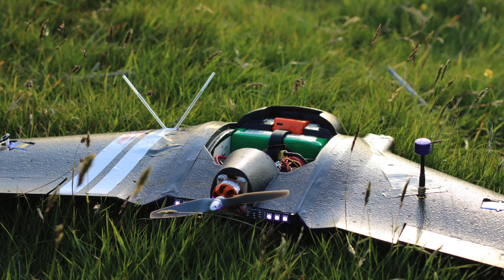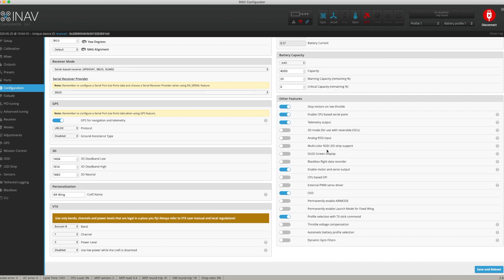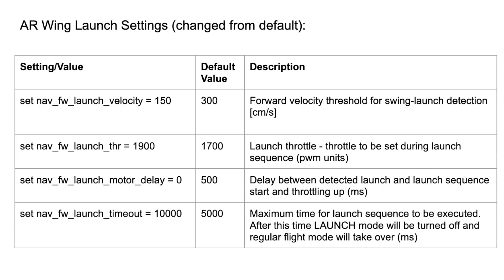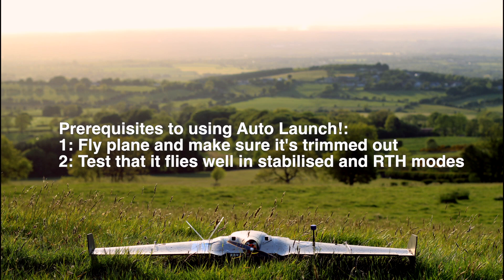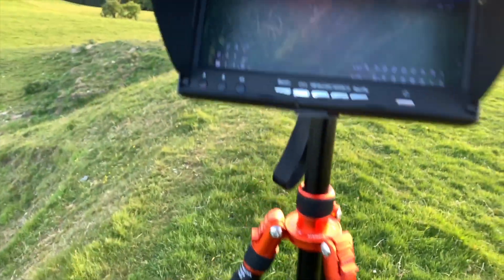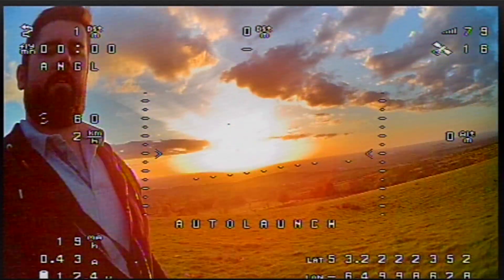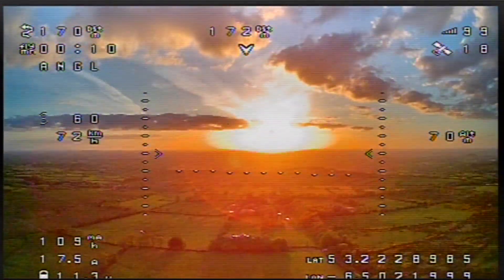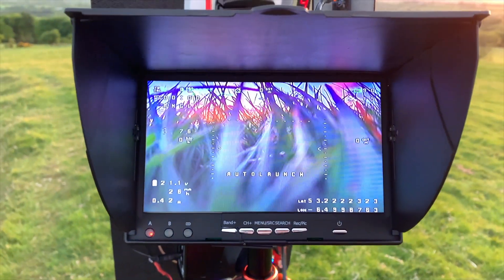iNav Auto Launch 🤖🛫 How to and Demo of Procedure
A quick and simple guide and demo of how I configure use AutoLaunch in iNav. These settings with very minor adjustments have worked with a 100% success rate on 5 different models, which all varied in shape, size and weight. Both wings in this video are running iNav version 2.4.0

IMPORTANT: Please pay attention to the prerequisites detailed at 3:00

AR Wing Setup

-AR Wing - PNP with electronics and ply winglets (version I don't have)

ZCon Setup

In the Air:
-56" Ritewing ZCon ► Only available if you email Chris at Ritewing directly: The ZCon is the same kit as the Recon but with extended wings.
-Predator 4 FPV cam ► Discontinued. New Favourite FPV cam =

-25mw 5.8ghz repeater vtx (to send the video signal wirelessly from my 1.2ghz ground station to my goggles)